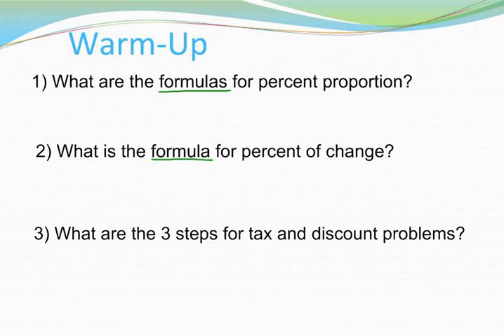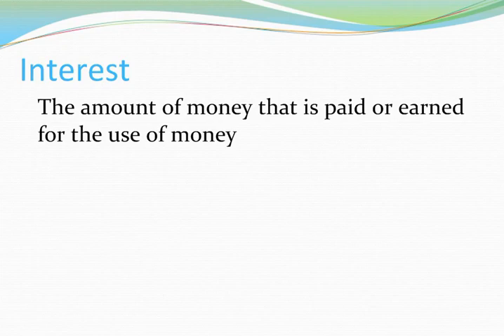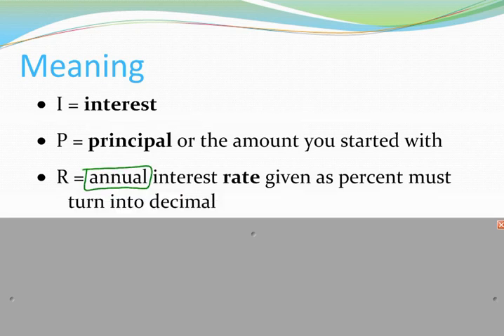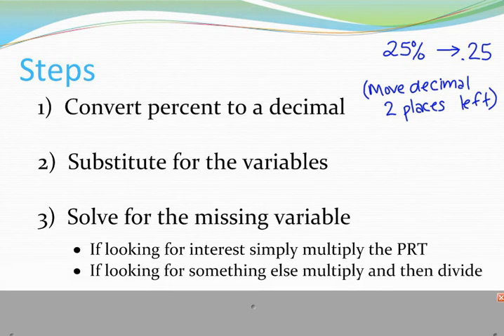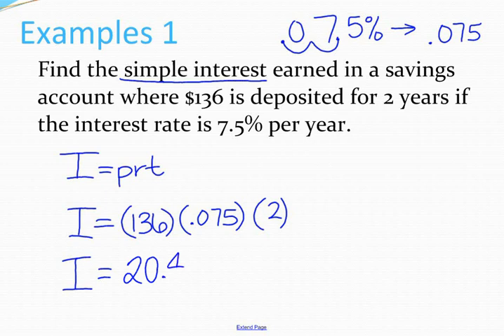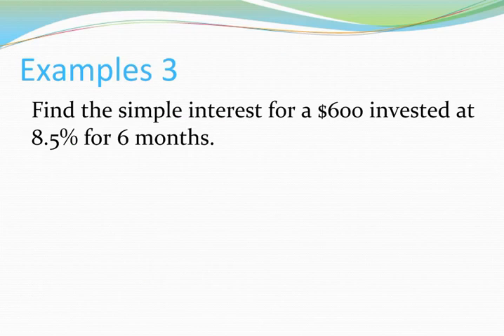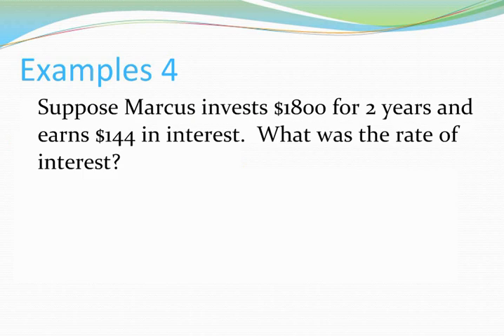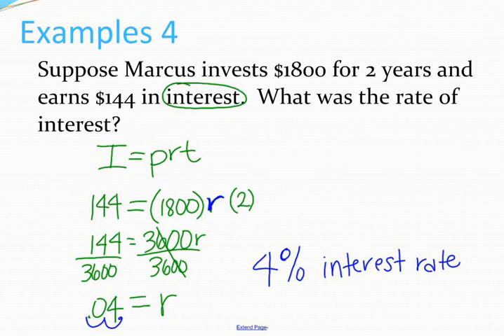Harwell - Simple Interest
This is a middle school math lesson on simple interest.